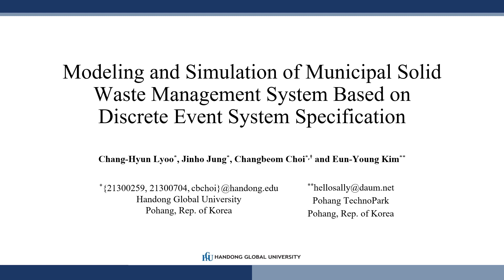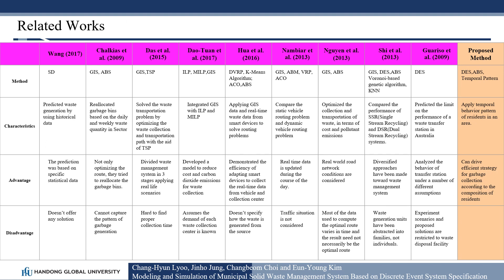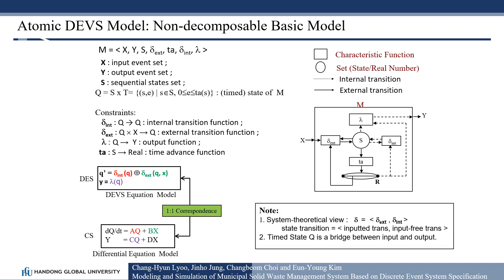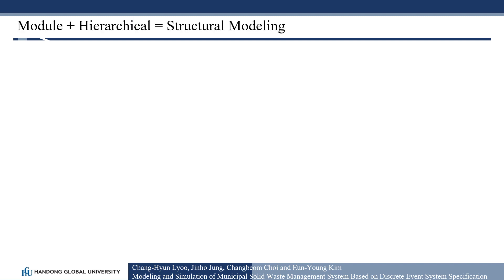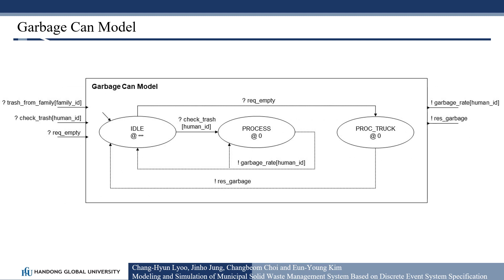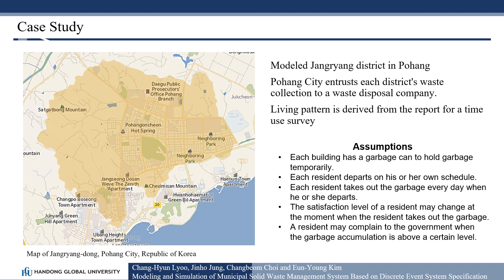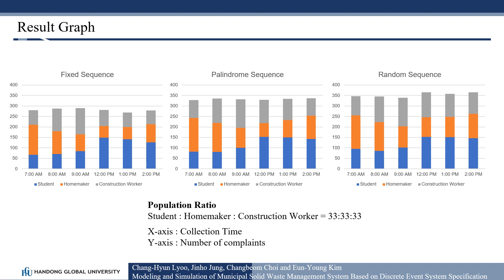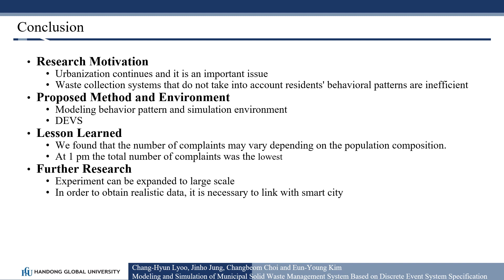Simaud2020 | Modeling and Simulation of Municipal Solid Waste Management System Based on DEVS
Presentation for Simaud 2020: Modeling and Simulation of Municipal Solid Waste Management System Based on Discrete Event System Specification

Authors: Chang-Hyun Lyoo, Jinho Jung, Changbeom Choi, and Eun-Young Kim
Institution: Handong Global University, Pohang TechnoPark